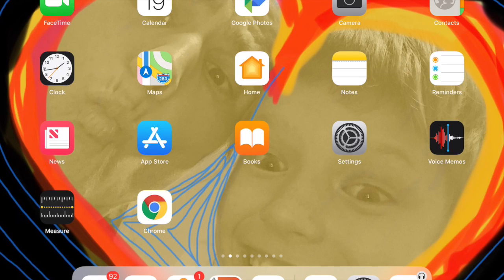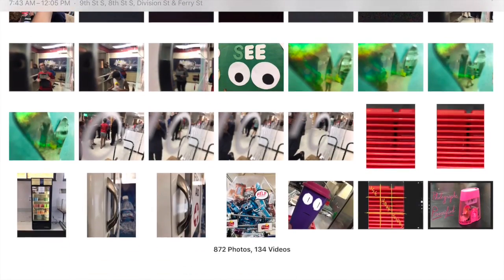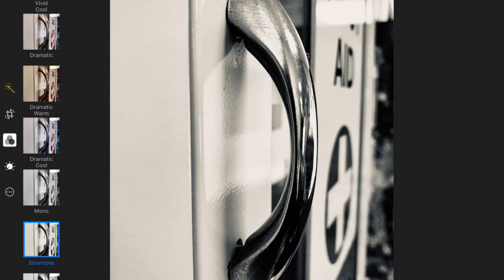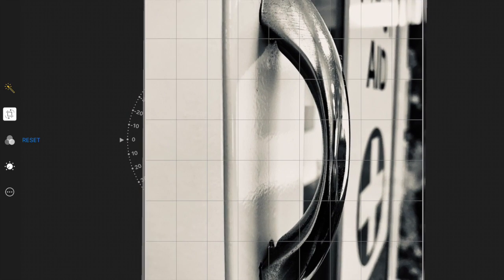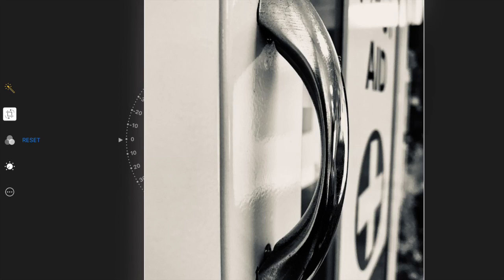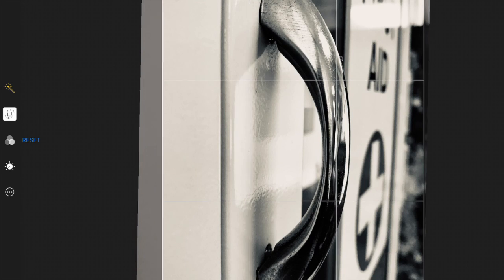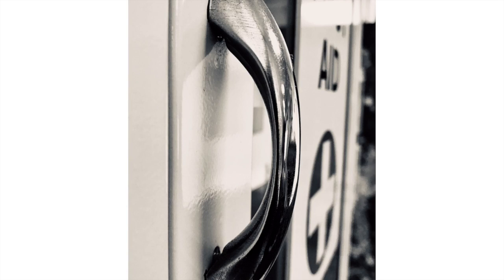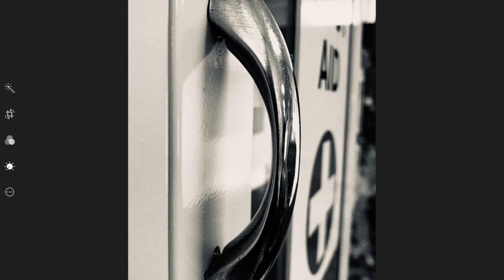Tech Tips - Photos Editing Tools & Personified Photographs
This video is about Tech Tips - Photos Editing Tools & Personified Photographs